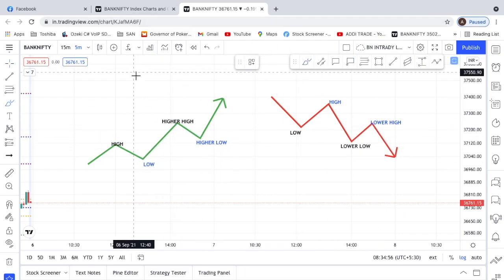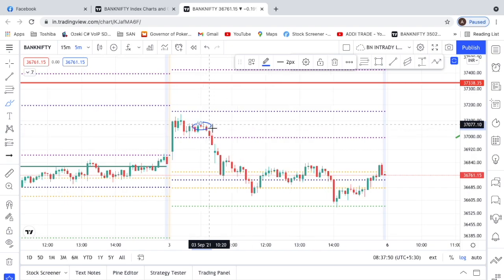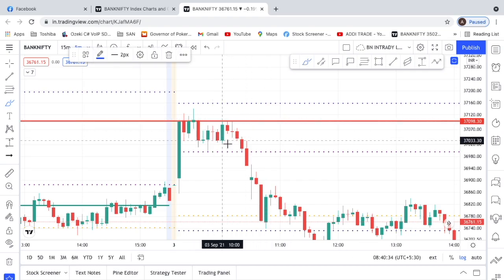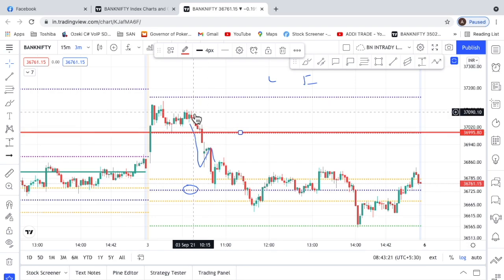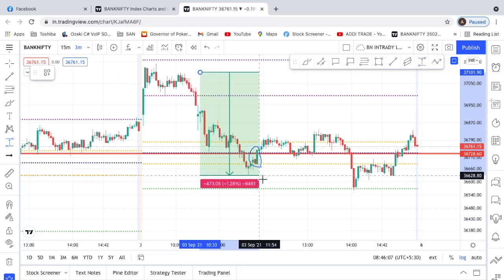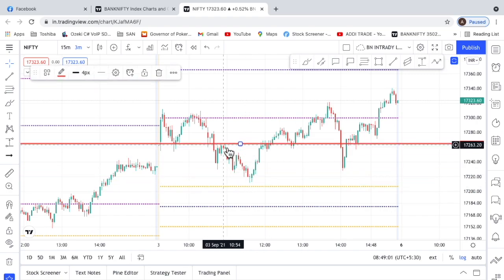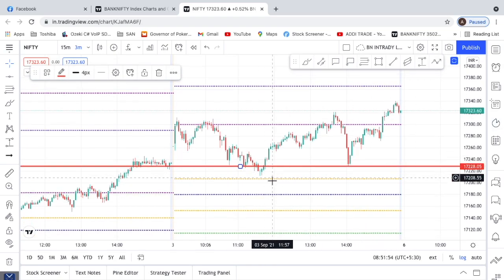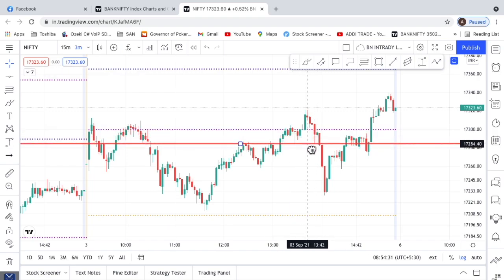HOW TO PLACE STOPLOSS || LEARNING VIDEO 4